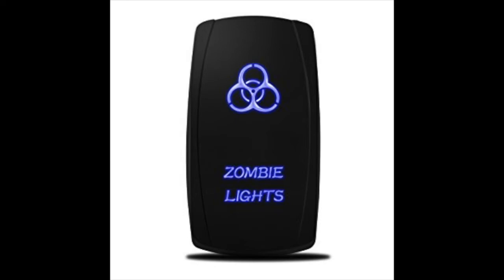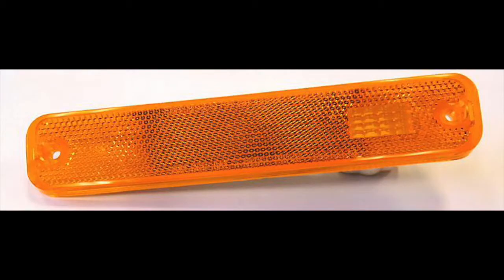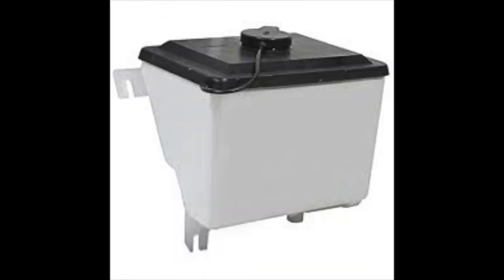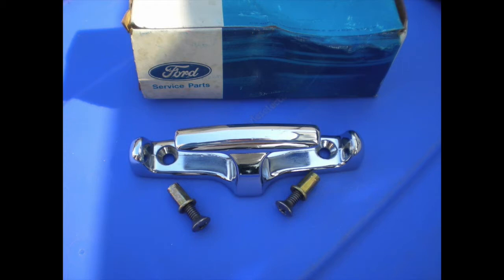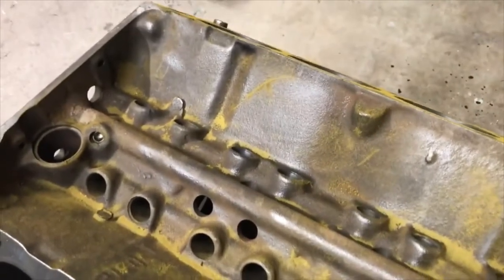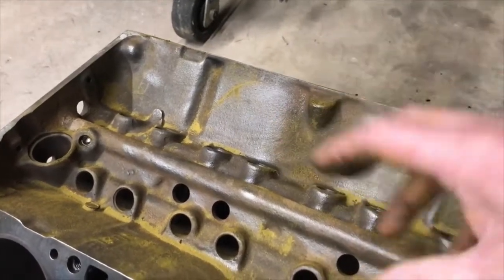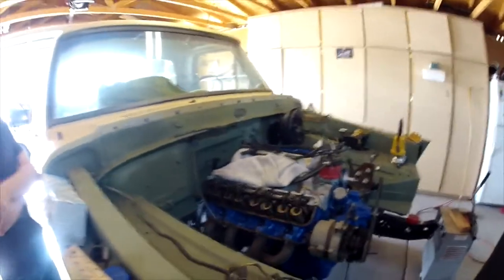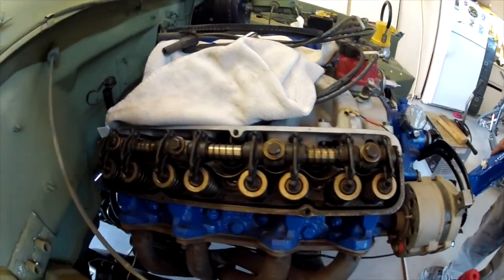1976 Ford 4x4 Truck Rebuild Ep4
Having too much fun with the rebuild.